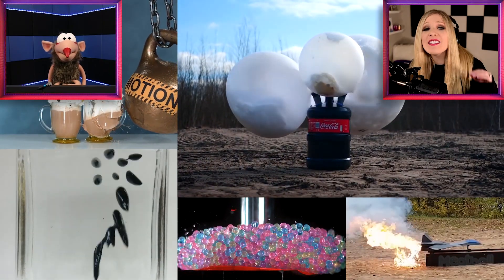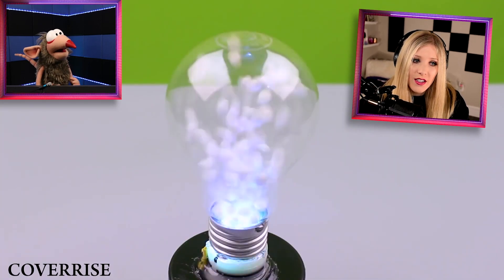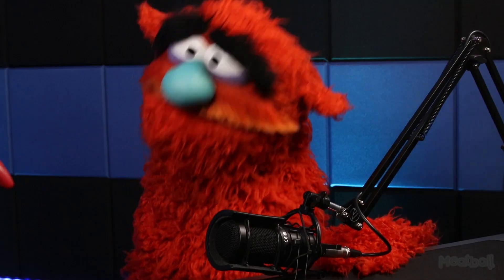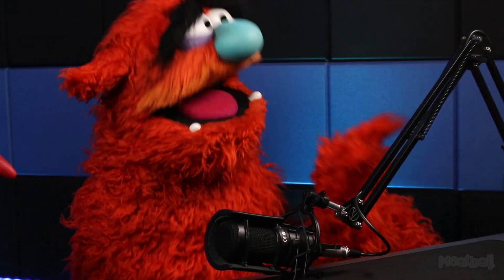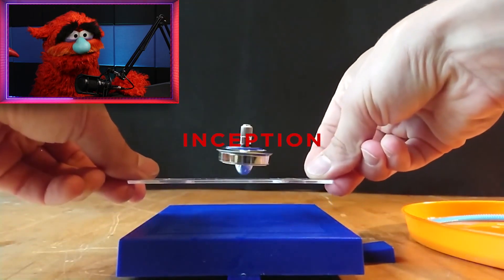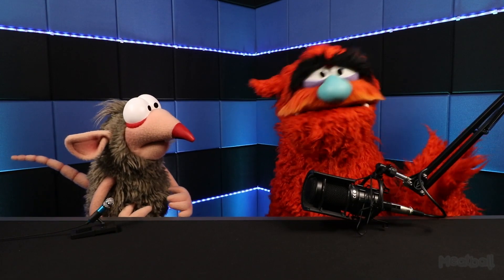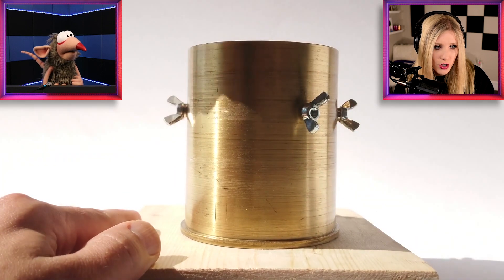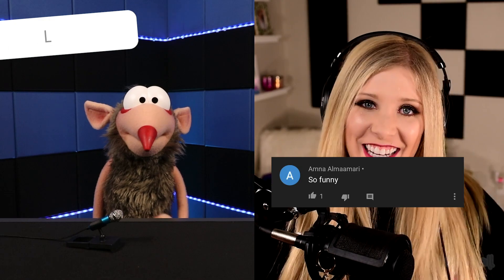The MOST INSANE DIY SCIENCE EXPERIMENTS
Bri & Shivers react to the MOST INSANE DIY SCIENCE EXPERIMENTS!

Shout out to SkyBek for the thumbnail inspiration. Go check out their video below!